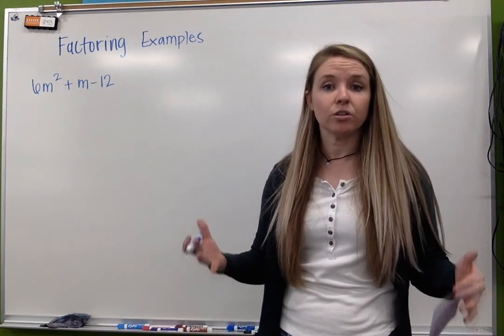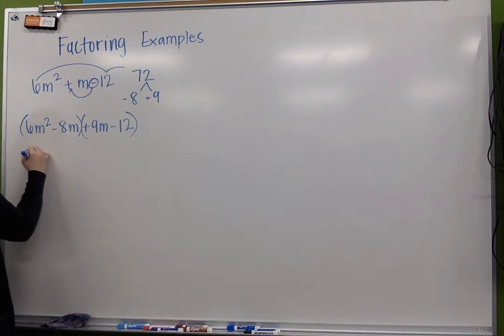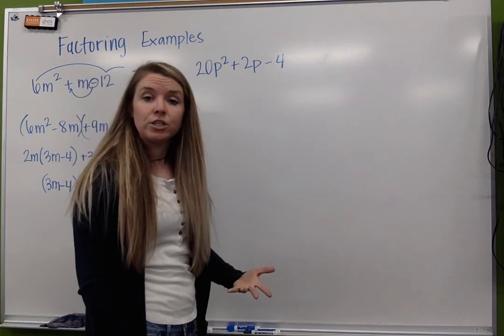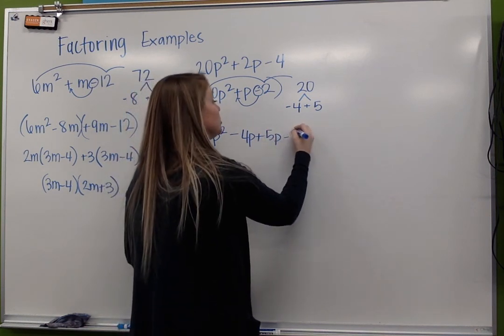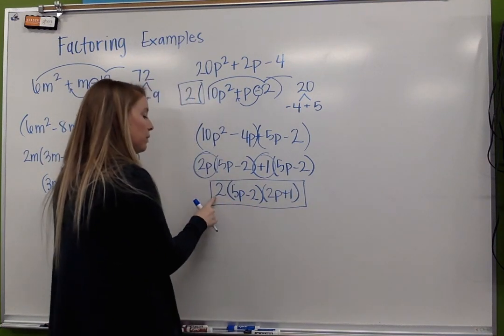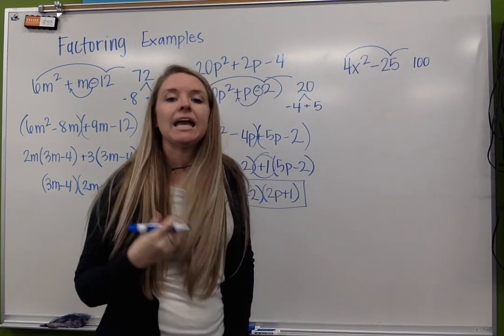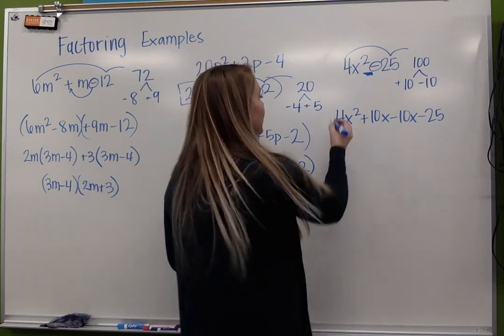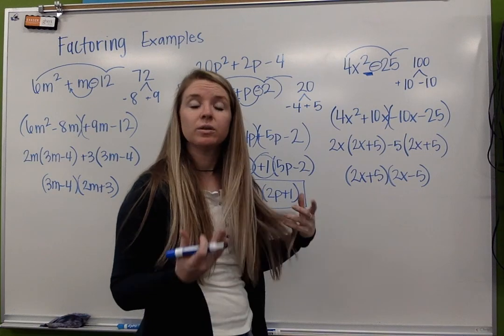Factoring Examples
Three examples of factoring.
0:00 Factoring a x squared
1:05 Factoring a x squared with a GCF
2:44 Factoring a difference of squares.